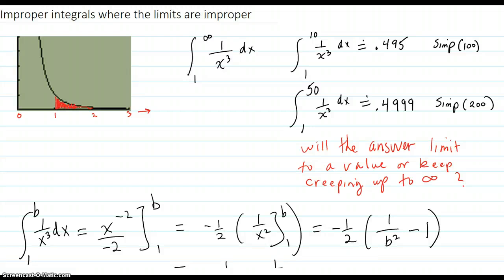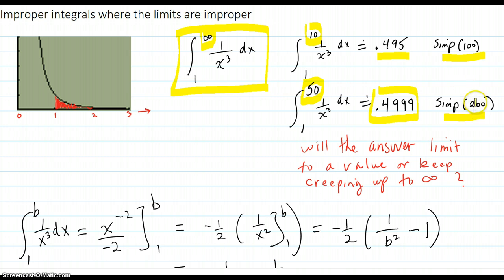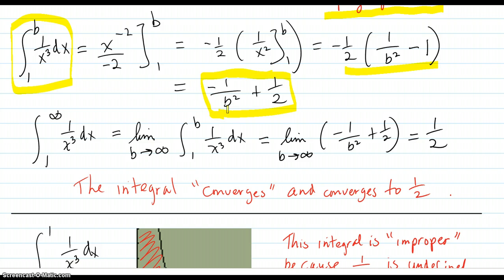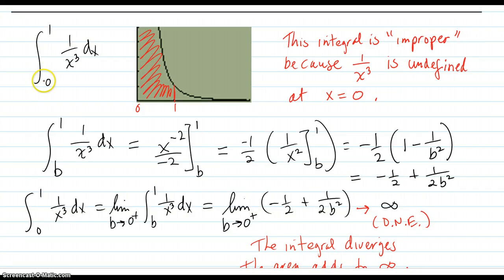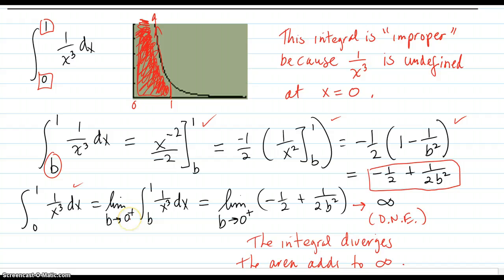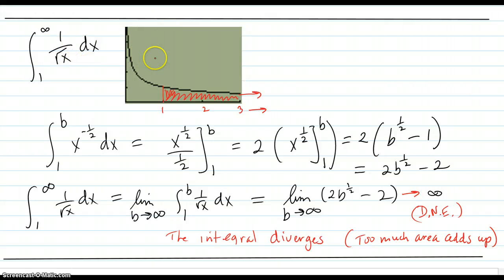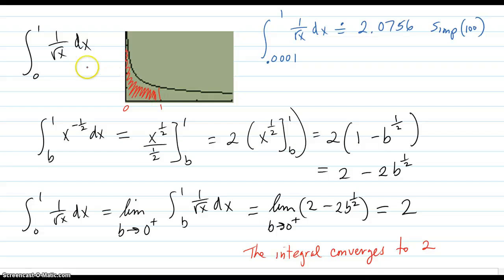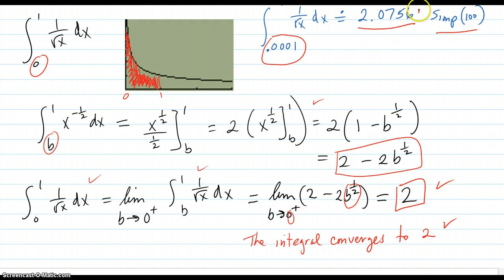Improper integrals where the limits are improper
Shows how to handle improper integrals where the limits are improper by being infinite or making the integrand undefined